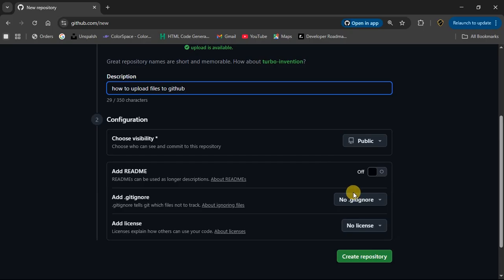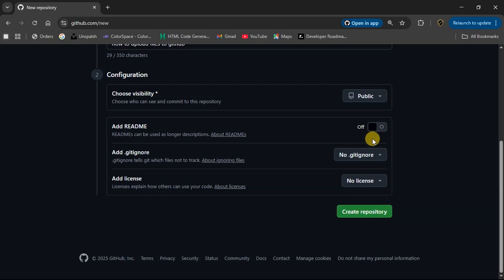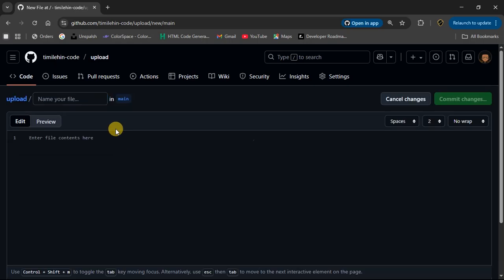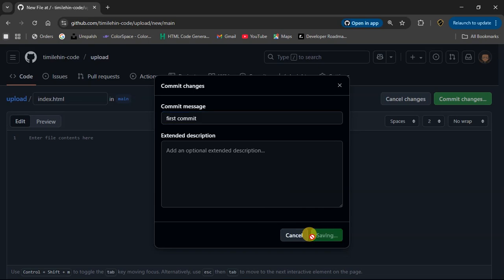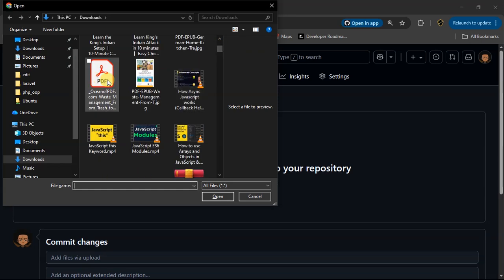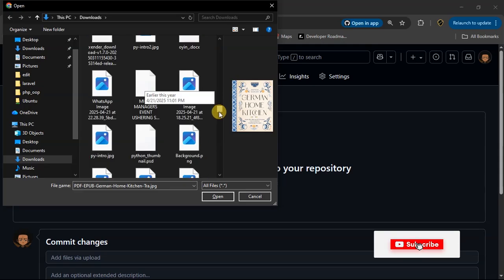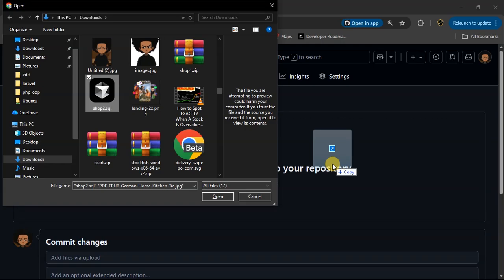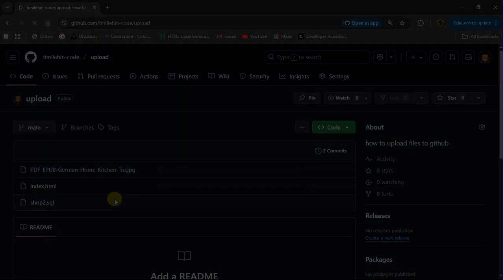How to upload projects in GitHub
Uploading your project to GitHub is easier than you think. In this video, we’ll walk you through easiest simple way to get your files and folders/Projects into a GitHub repository.